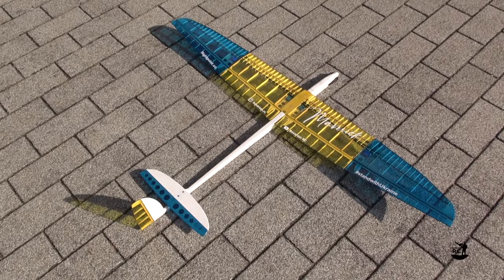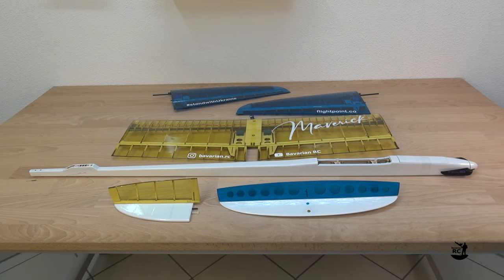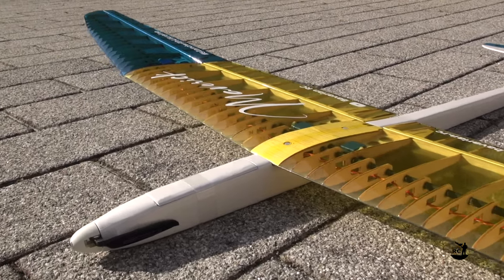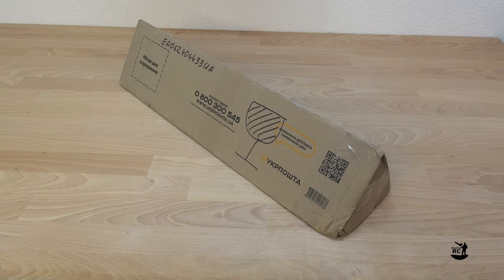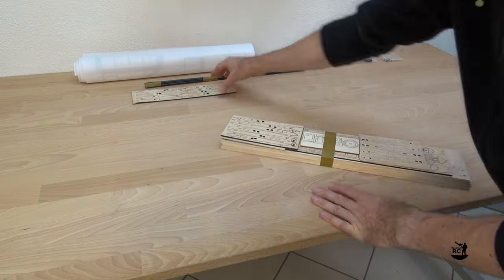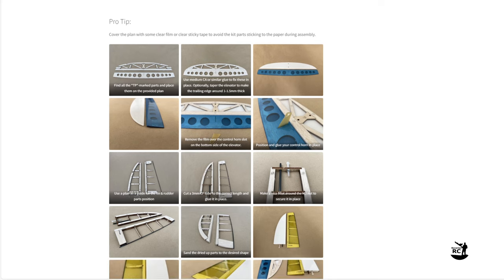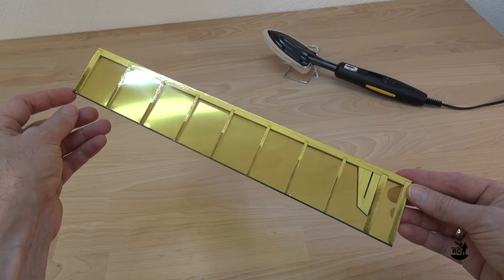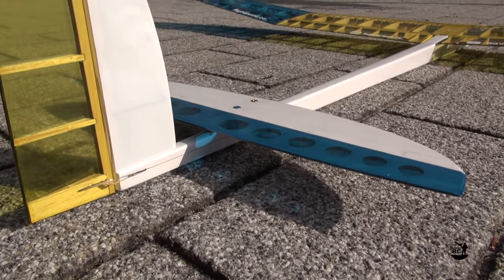Maverick F5K Electric Glider - Time Lapse Build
In this video I will show you a time lapse build of the Maverick F5K Electric Glider from FlightPoint. F5K models are getting more and more popular due to their small size and excellent flight performance. Most of them are top notch full carbon designs that come at a pretty high price. The Maverick might not be able to fully compete with all of his carbon fiber brothers when it comes to performance, but it is an easy entry into F5K class competitions at a low price and is still providing very good performance. Even if you are not interested in competition flying, the Maverick is a good choice for hobby style thermal hunting.With its small size and low weight it is a perfect choice for your after work flights on the way back home or to be put in your backpack when hiking. With a 3 piece wing and detachable stabilizers it is really easy to transport. The Maverick comes as a kit with all the needed carbon rods and tubes, accessories like CNC machined control horns, screws, pull cord, crimping sleeves and a set of high quality laser cut balsa and plywood parts combined with a 1:1 size color printed plan. If you already have some experience with balsa builds you will certainly enjoy building the Maverick.

Specs:
Wingspan: 1492mm
Length: 1065mm
Wing area: 25.2 dm2
Weight (AUW): 350g (in my configuration) incl. 11g GPS Logger
RC functions: elevator, rudder, ailerons, flaps, motor

My configuration:
Motor: T-Motor F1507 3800 kV
Prop: Graupner Carbon Folding Prop 6x3"
Battery: TATTU R-Line 550 mAh 2S 95C
ESC: Graupner Brushless Control + T 18
Receiver: Graupner GR-16 HoTT, 8 channel
Servos: 6x Chaservo DS 06
Spinner: VM 25mm Spinner for M5 shafts (Vladimir's Model)
GPS Logger: SM GPS logger 3

Covering film:
ORALIGHT transparent yellow
ORALIGHT transparent blue
ORALIGHT semi opaque white
ORACOVER Hotmelt Adhesive (960)
ORACOVER Thinner for Hotmelt Adhesive (980)

Link to the STL file of my dummy spinner (fitting to VM spinner 25mm)

Print with 15% infill and supports
1/4" camera mounting screw
Insta360 Go 2 Adapter Set

d-c-fix white semi gloss vinyl (for the Bavarian RC stickers)

Useful stuff:
Pull Cord for elevator and rudder (as a spare): Flexonit 7x7
Crimping sleeves for pull cord (as a spare): Jenzi Size 006 inner diameter 0.6mm
Masking tape (for wrapping the servos): Tesa Masking Tape for Lacquer
Servo wires for ailerons: Höllein HOESKV14GR servo wire twisted, 3x0.14mm2

My tools:
Cutting Machine (for vinyl): BROTHER ScanNCut SDX1000
Soldering Station: Weller We 1010
Sanding Block: Perma-Grit - Sanding Block Coarse/Fine 140x52mm

Camera:
Sony HDR-CX730

Microphone:
Rode NTUSB